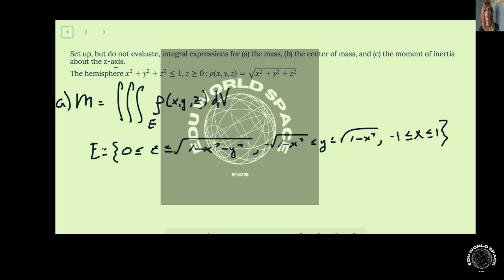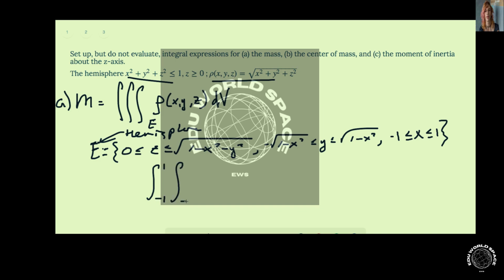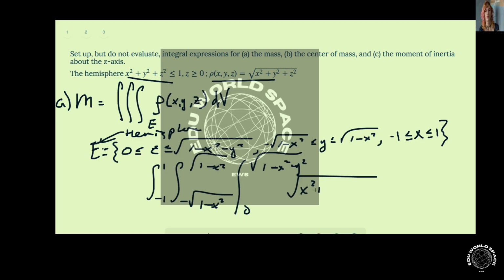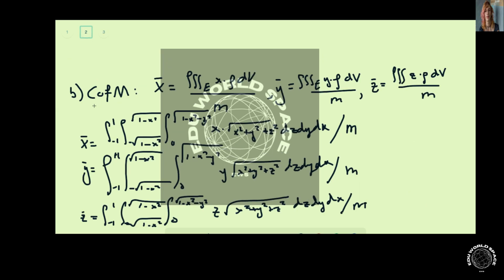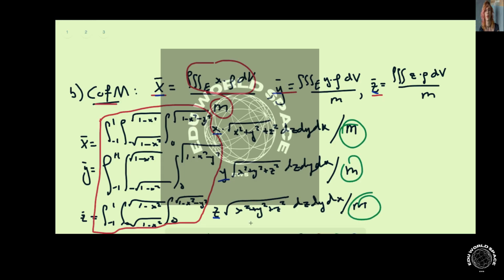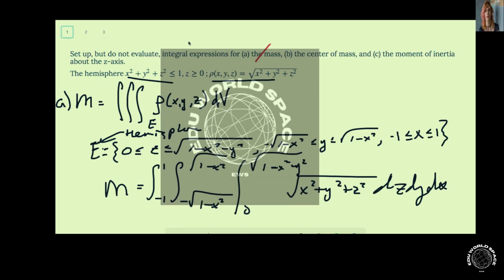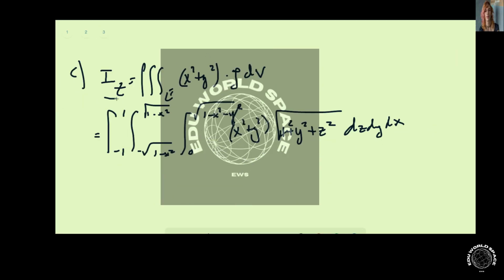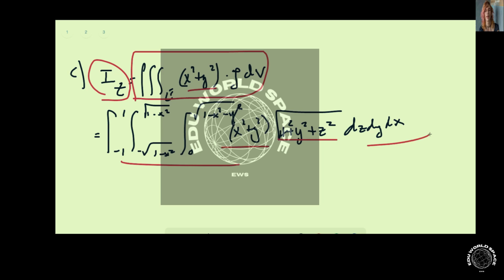Set up, but do not evaluate, integral expressions for (a) the mass, (b) the center of mass, and (c)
Set up, but do not evaluate, integral expressions for (a) the mass, (b) the center of mass, and (c) the moment of inertia about the z-axis. The hemisphere x 2 1 y 2 1 z2